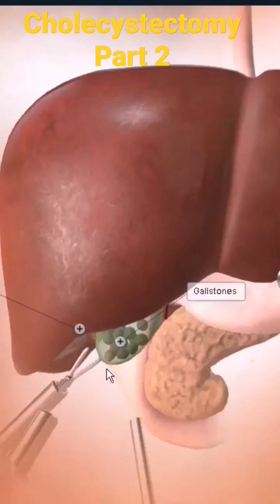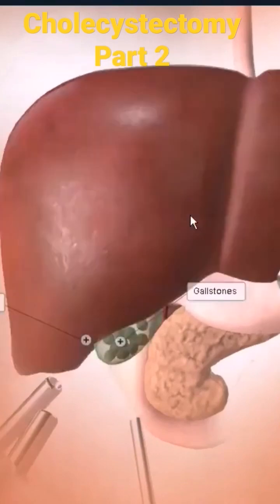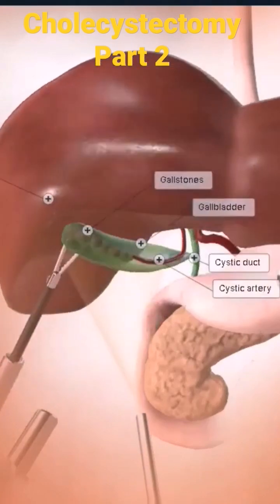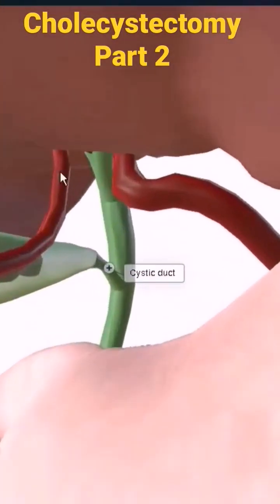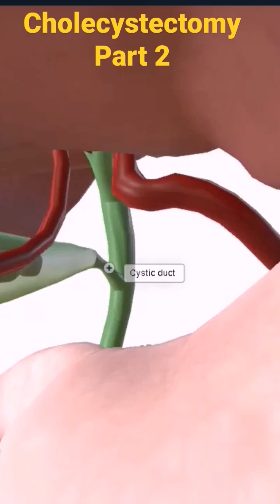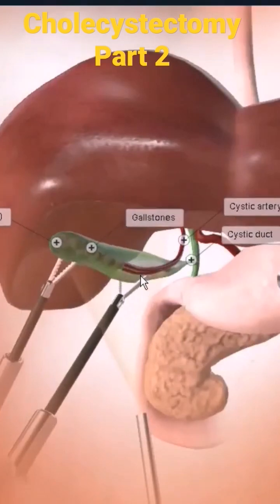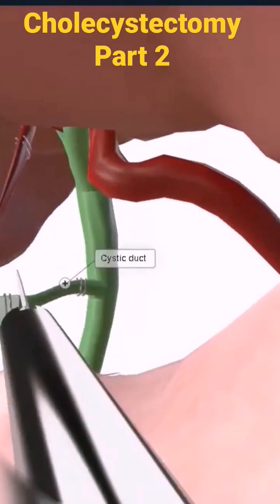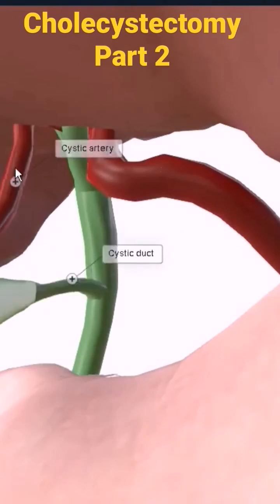How to perform cholecystectomy part 2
More goodies on the channel:
PHYSIOLOGY CONTENT: